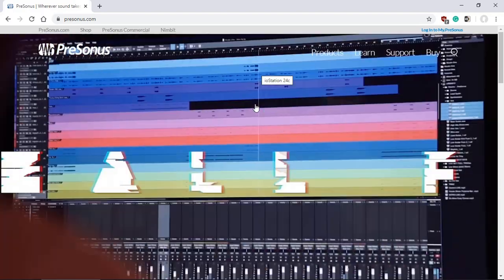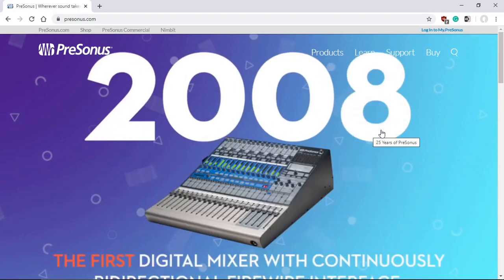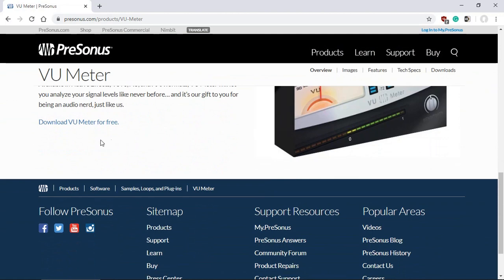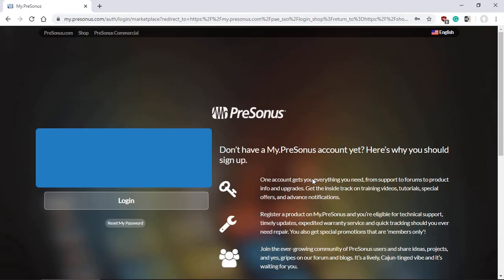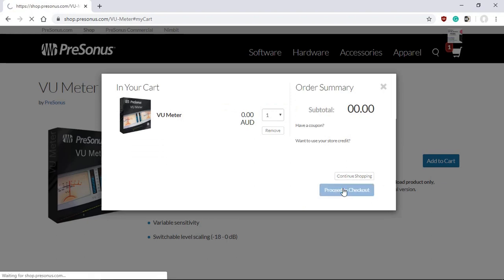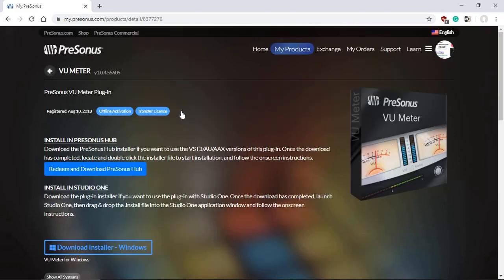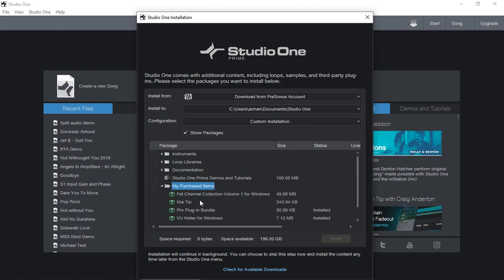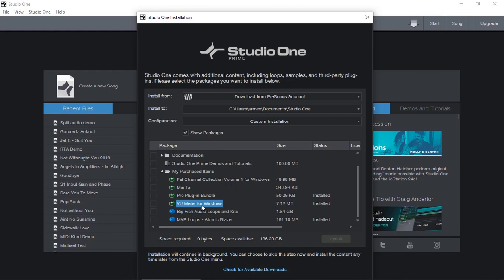Installing Free PreSonus VU Meter in Studio One